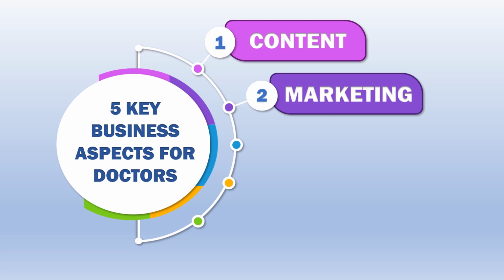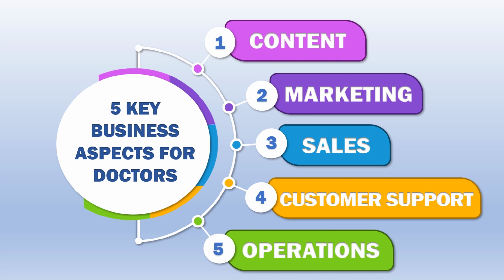Attract More Patients and Grow Your Private Medical Practice: 5 Easy Steps You Can Incorporate Now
Running a private clinic involves more than just medical expertise; it's also about efficient business management. In this video, we delve into the 5 essential key business aspects that can make or break your private clinic's success. Whether you're a healthcare professional or an aspiring clinic owner, these insights will help you thrive in the healthcare industry.